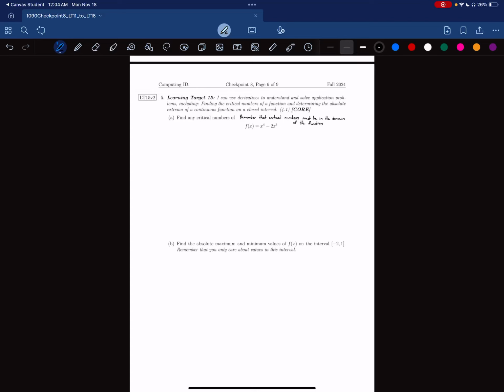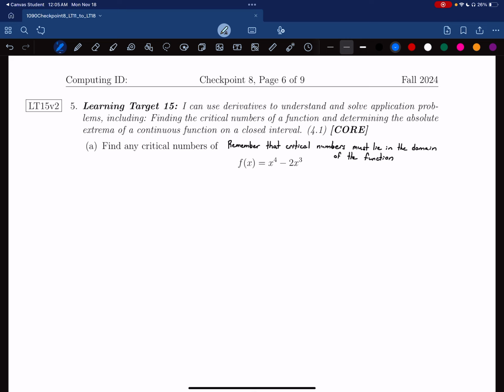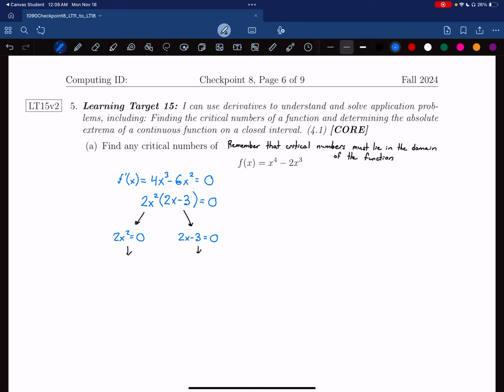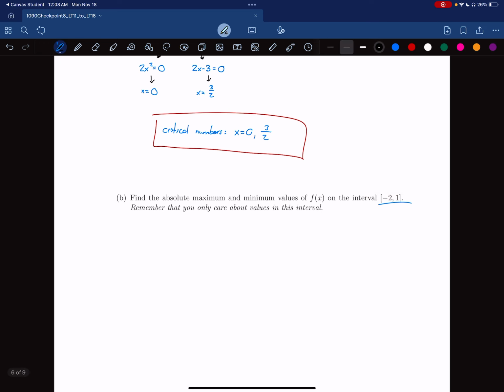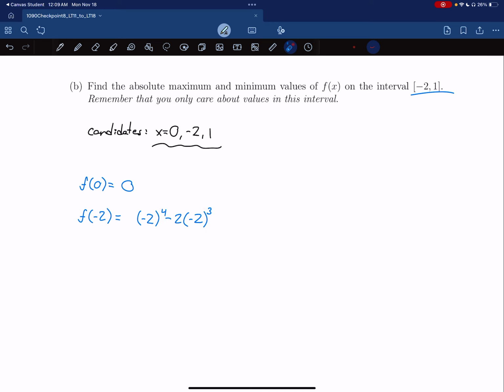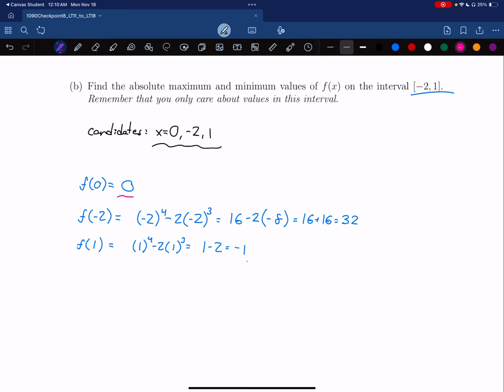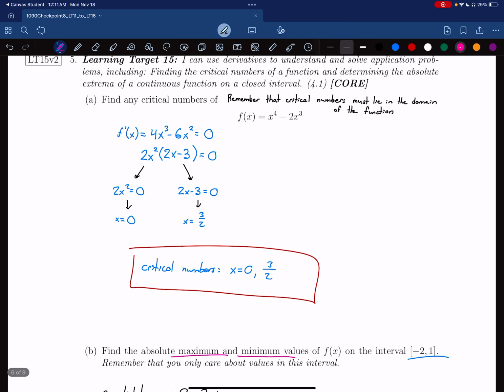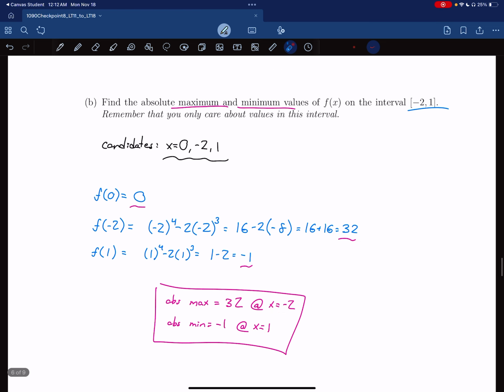Critical Numbers, Absolute Extrema Pt. 2